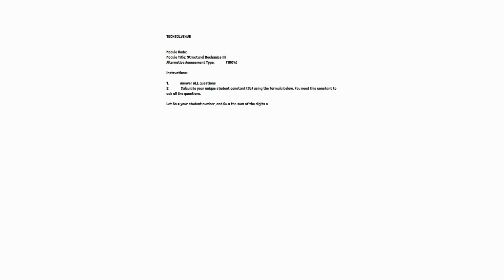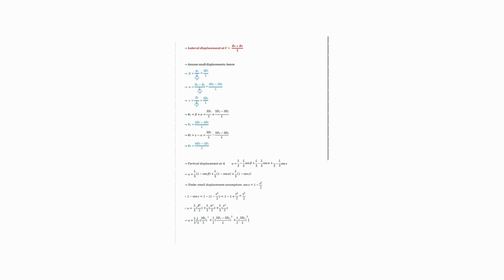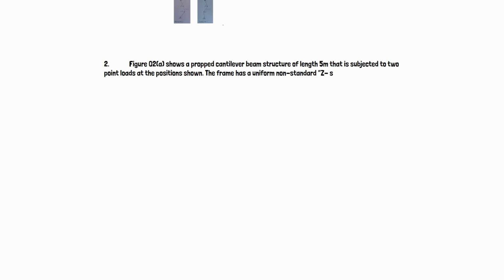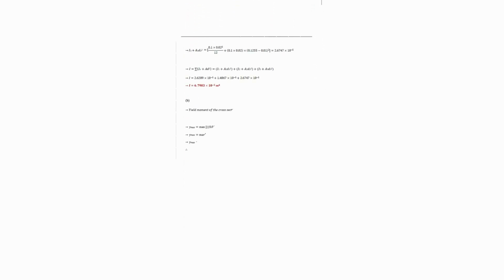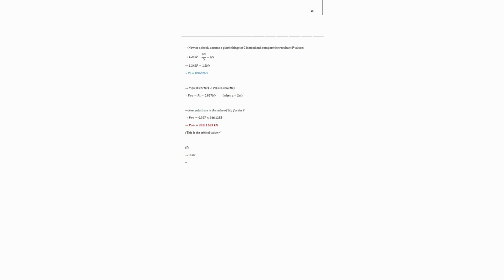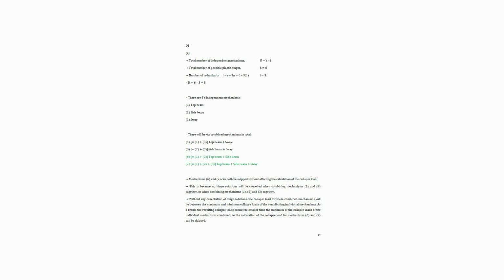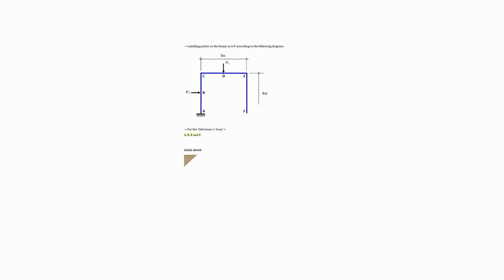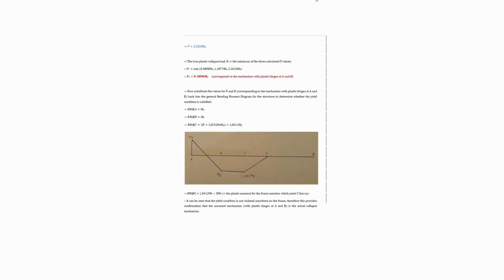Structural Mechanics 3 || Worked Examples Compute the 2nd moment of inertia of the cross-section, I.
State the two independent displacements that you will use to describe the unstable deformed configuration of the system
(a) Choose a set of internal and/or external reaction forces to draw the bending moment
diagram of the frame and express the bending moments at some key positions in
terms of these unknown reactions.
[15 marks]
(b) Assume the locations of some plastic hinges to determine the true plastic collapse
load P of the structure, and show that the yield condition is satisfied.